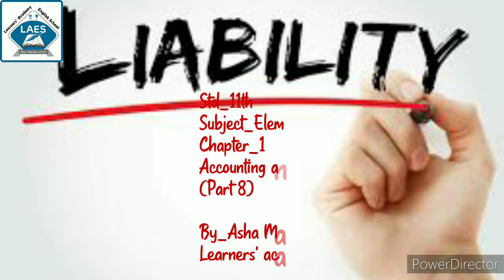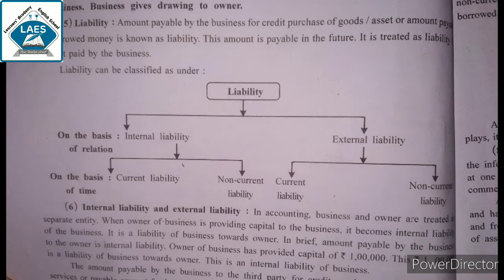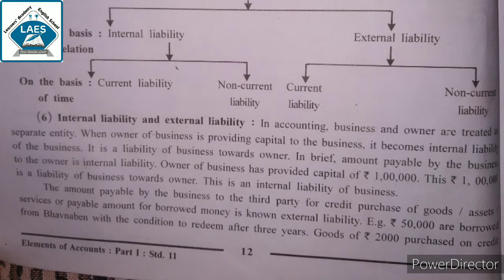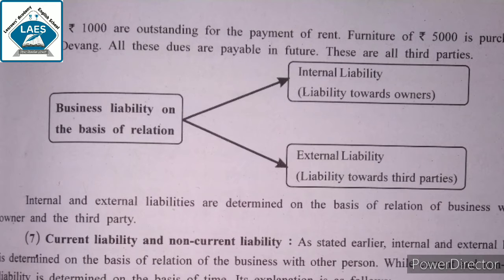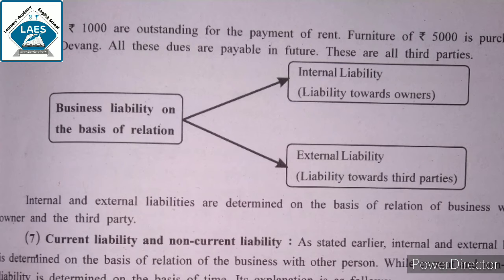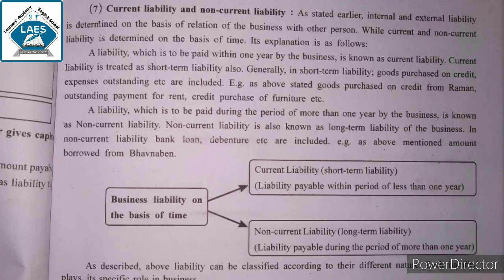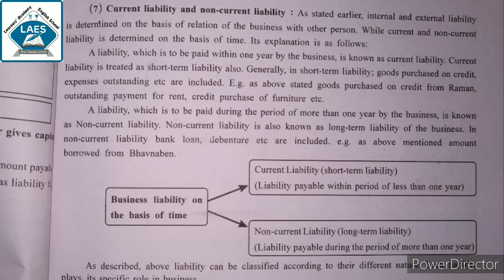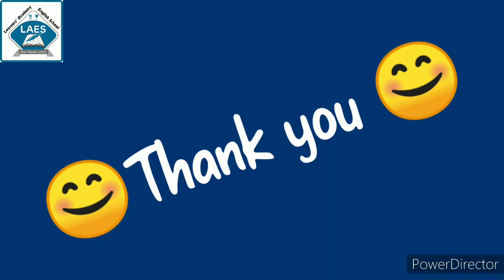Std 11th Elements of Accountancy Ch-1 Accounting and its Terminology Part-8